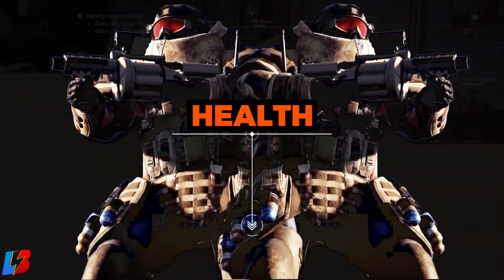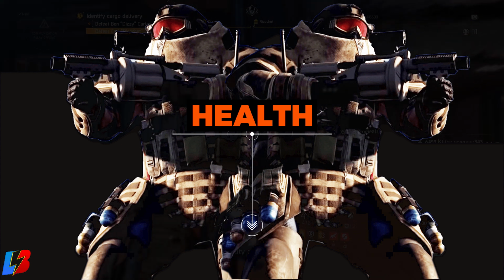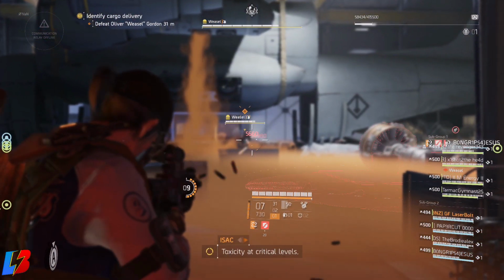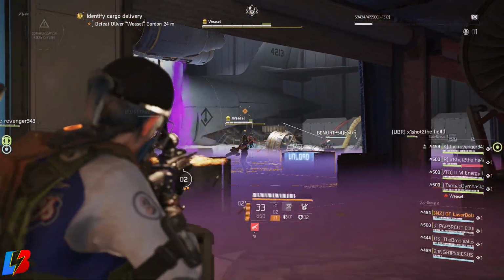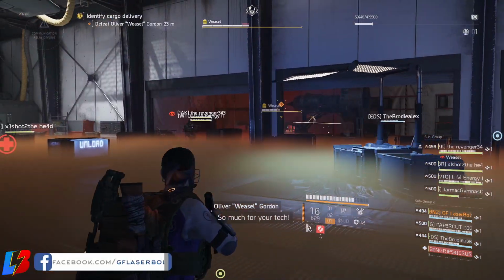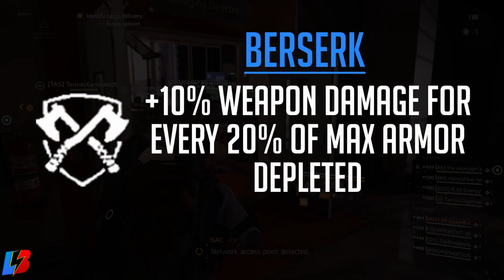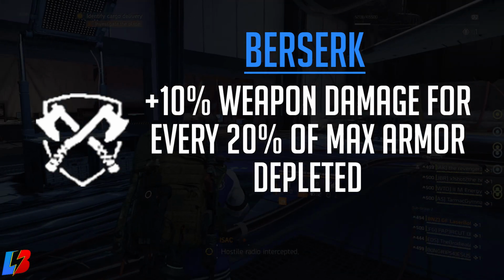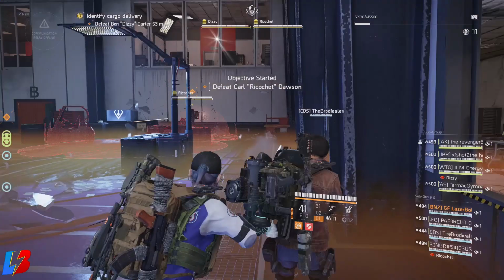Division 2 BEST BUILD for WEASEL, DIZZY, RICOCHET - RAID GUIDE Operation Dark Hour EP2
Here is the Division 2 Best Build for weasel, Dizzy and Ricochet that will provide you with an easy strategy guide for operation dark hour. In our second episode, I will go over the best way in which you can complete operation dark hour in episode 2 and will also provide you with some tips and tricks. Find out what is the best build that you can use to defeat weasel, dizzy and ricochet. destiny2 destiny2raid guide